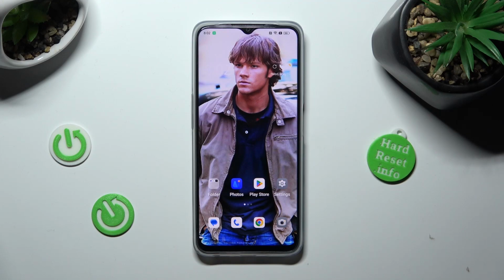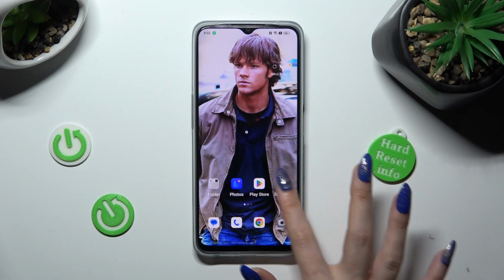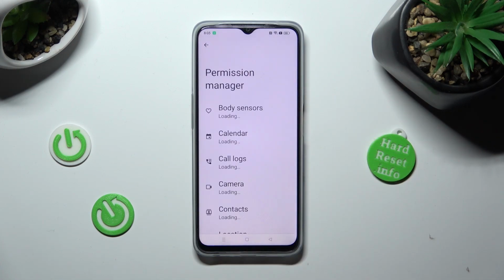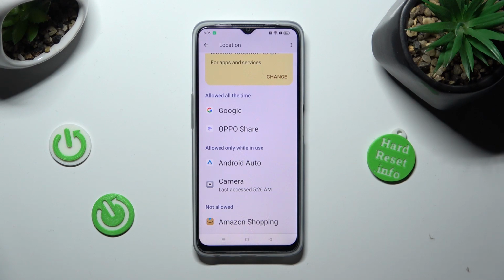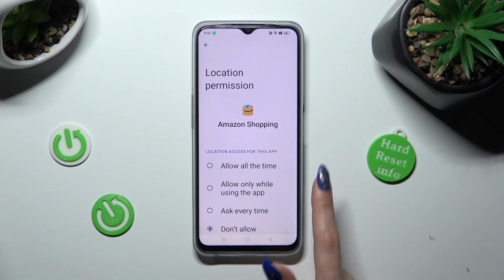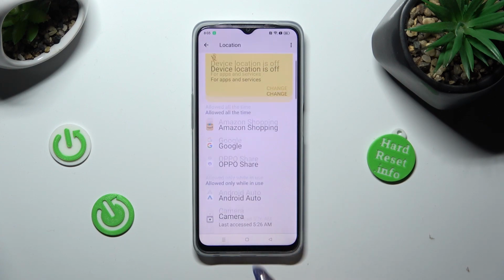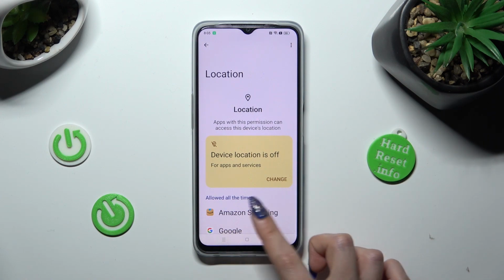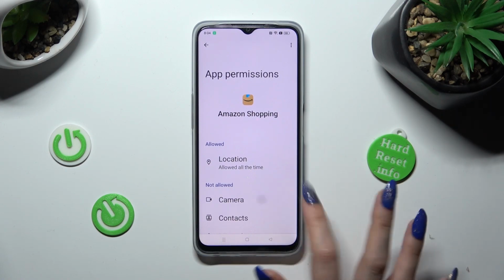How to Change Default Apps on OPPO A77s? - Set Preferred Apps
In this tutorial, we will show you how to change the default apps on your OPPO A77s. Our tutorial will guide you through the process of selecting your preferred apps for various actions, such as opening links, handling file types, and more. By setting default apps, you can customize your device to open specific apps for different tasks. For further guidance and information about your OPPO A77s, make sure to visit our YouTube channel.

How to set default apps on OPPO A77s?
How to change default apps on OPPO A77s?
How to select preferred apps on OPPO A77s?
How to customize app settings on OPPO A77s?